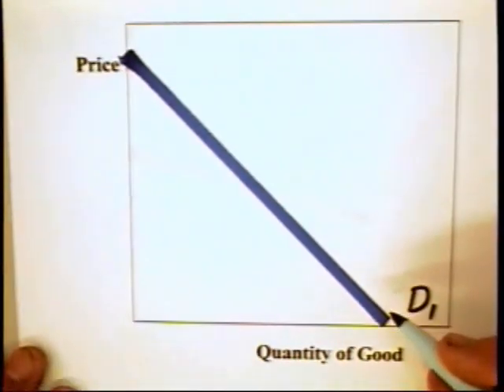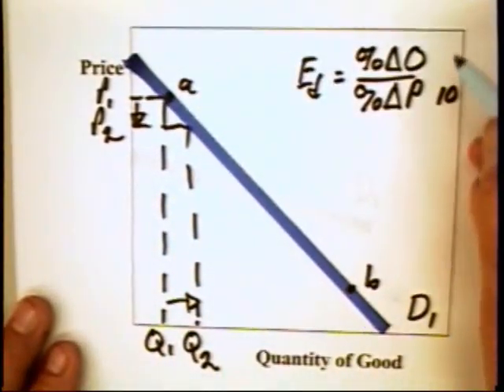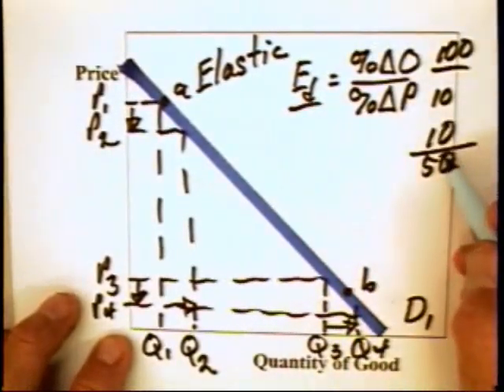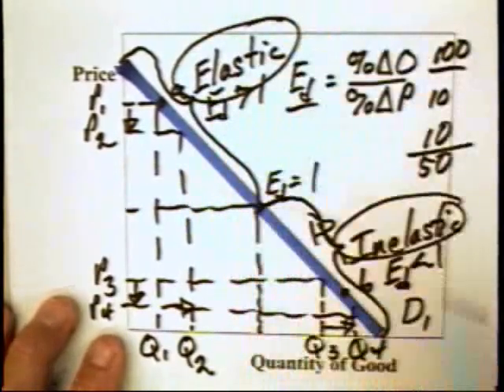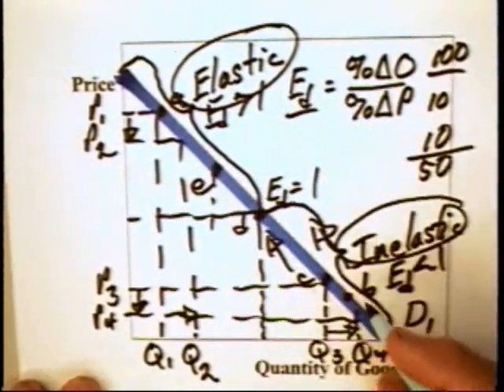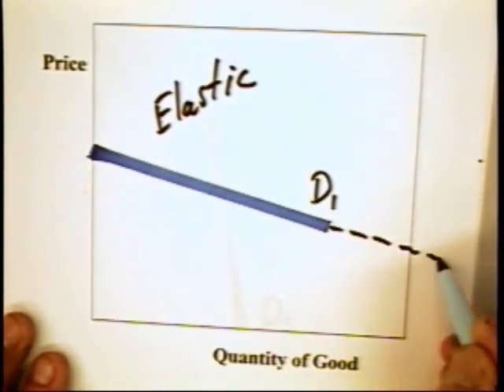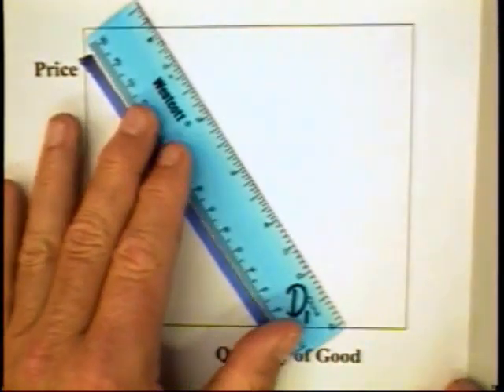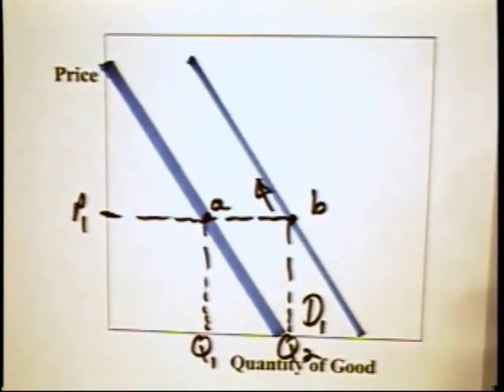7.4 - Elasticity (2 of 2)